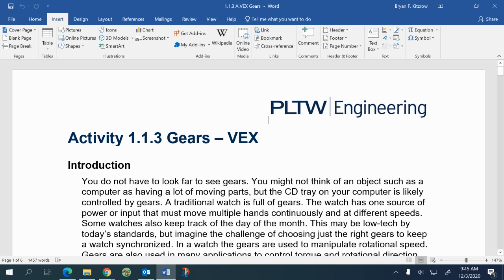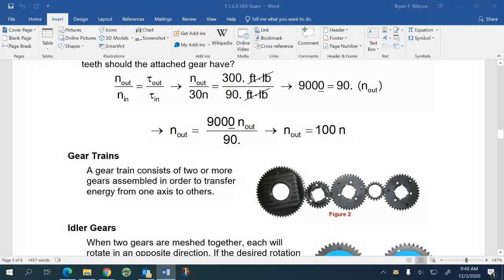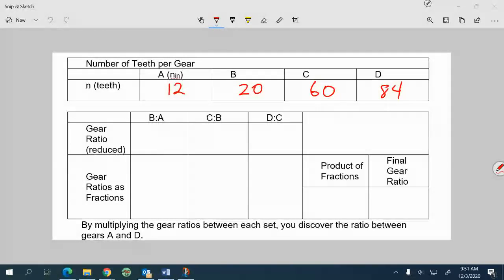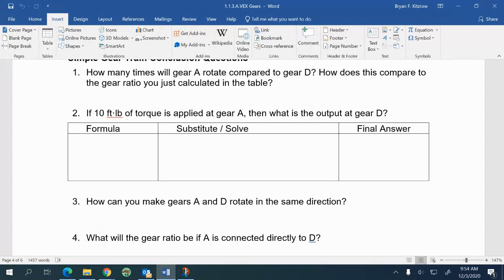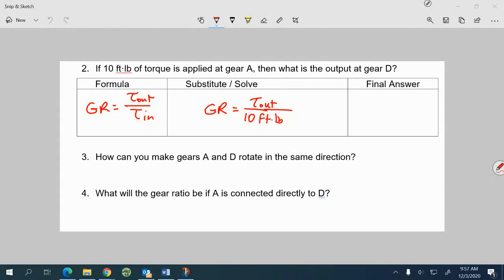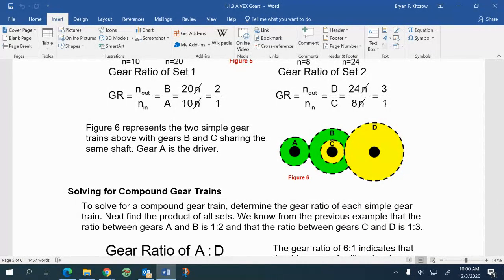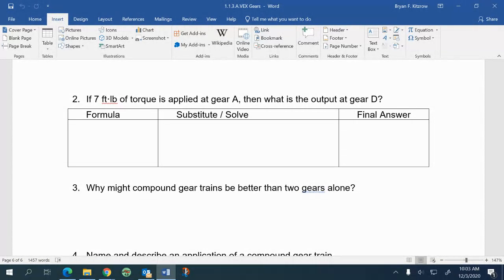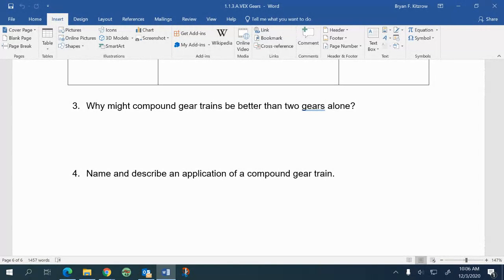Updated Gears Assignment Overview